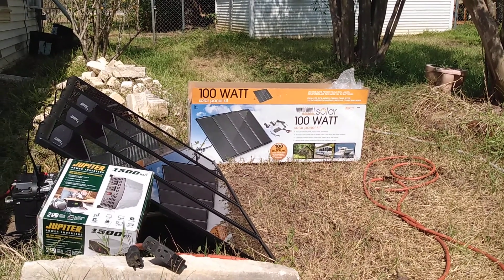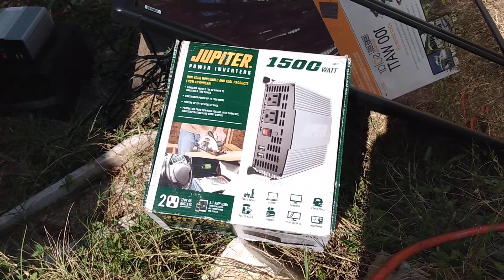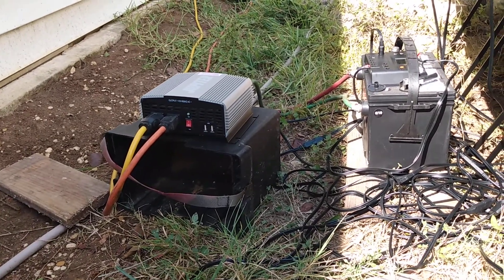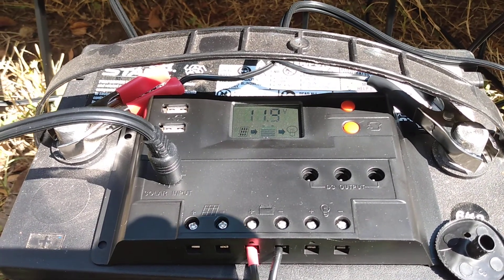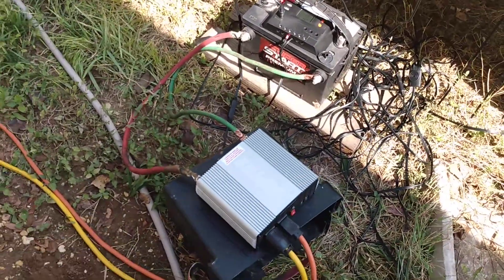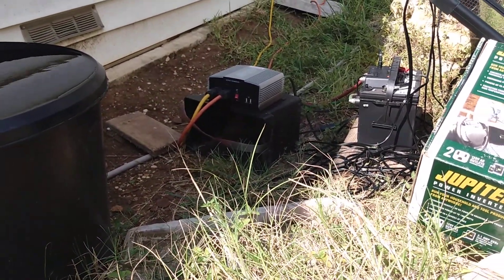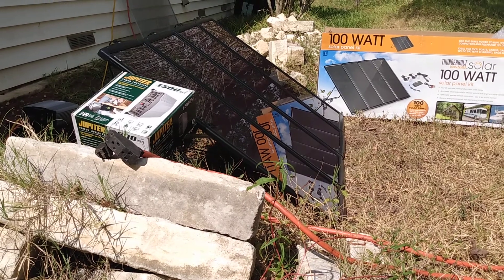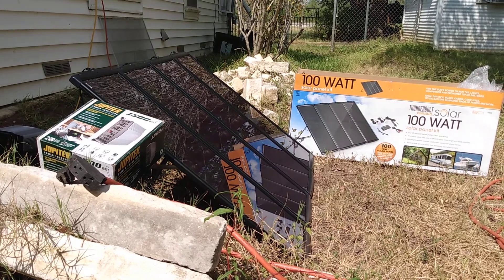DIY solar generator to power refrigerator when the grid goes down.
My personal opinion on low cost solar generator with power inverter to power appliances.
This solar kit came with two lights.
The inverter would work better if inside with appliances plugged in directly. As well as two batteries, lager battery cables and larger inverter.
Plenty of sun shine needed.